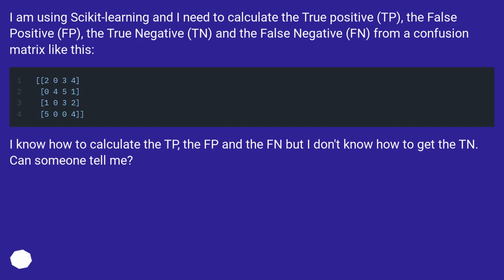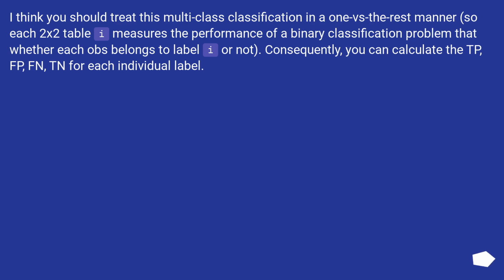Scikit-learn: How to calculate the True Negative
Chapters
00:00 Question
00:36 Accepted answer (Score 9)
01:44 Answer 2 (Score -2)
02:06 Thank you